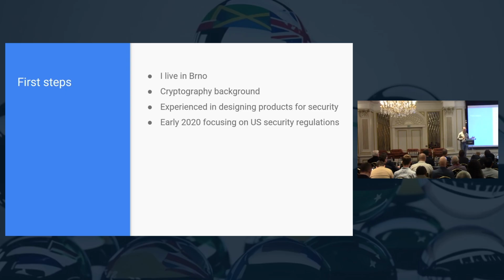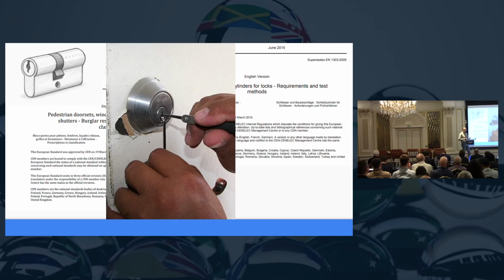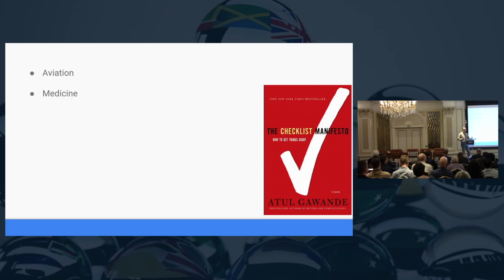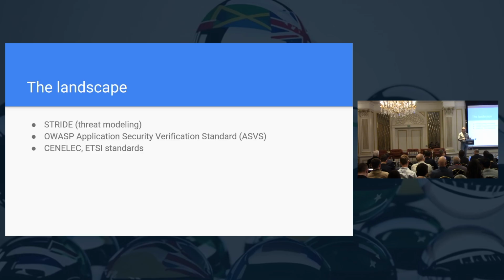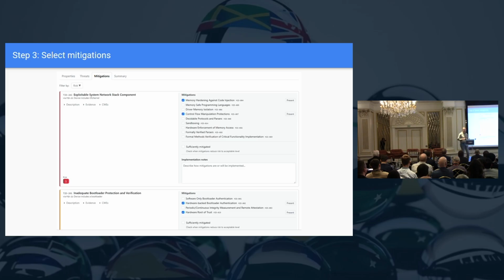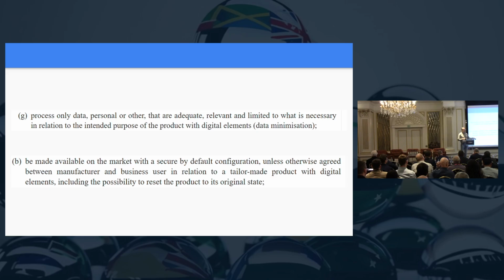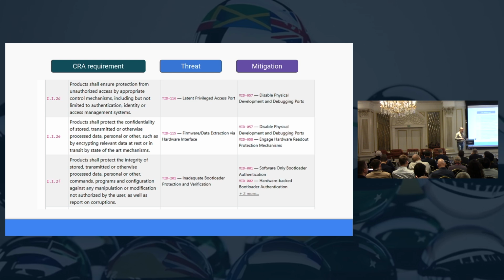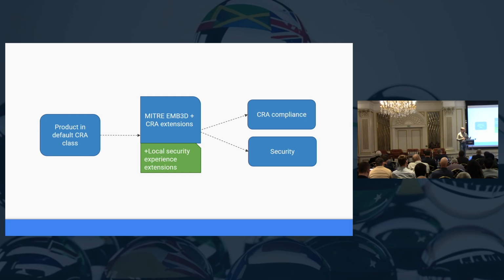CRA - CRA Methodologies (R11)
Moderator: Alban Feraud, Manager of Standardization and Regulatory Affairs, IN groupe, France